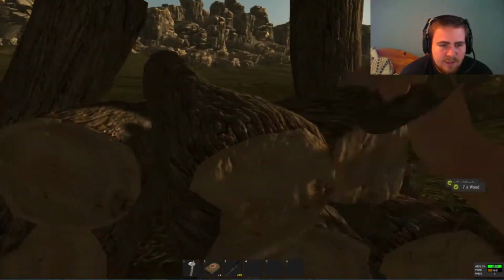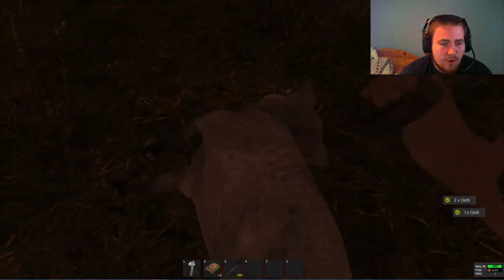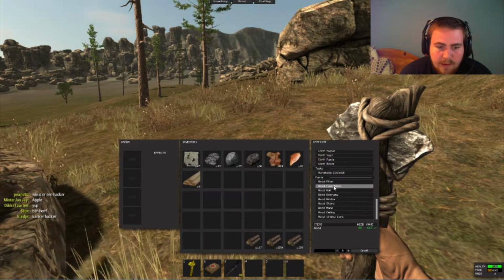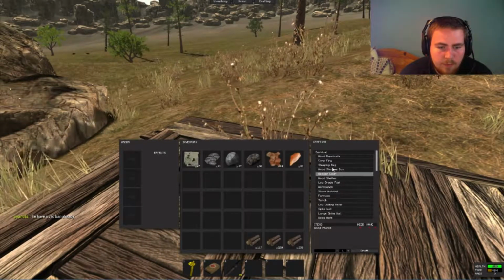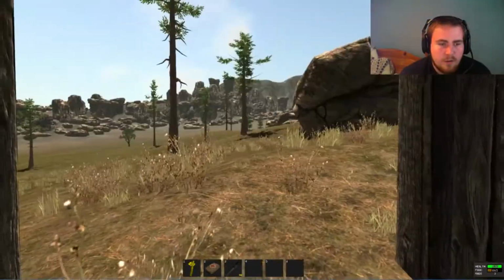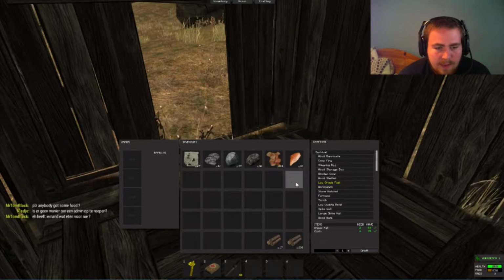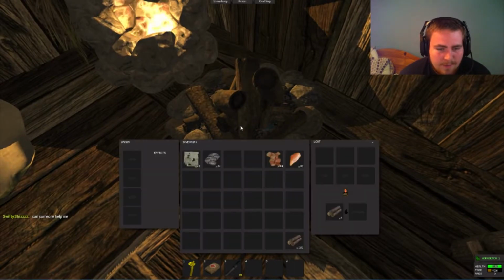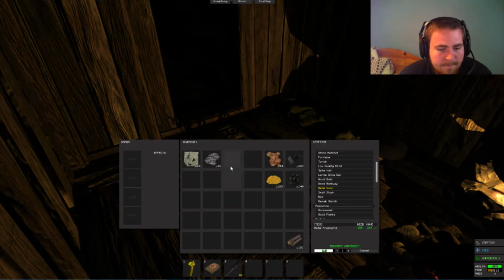Noob survival rust 101 guide Rust Part 1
the first in the series of a rust survival guide